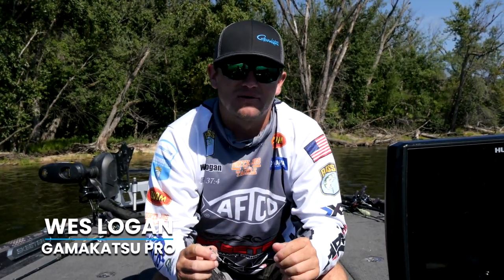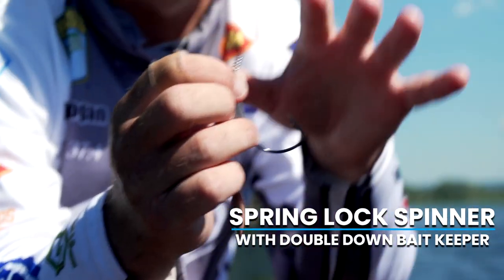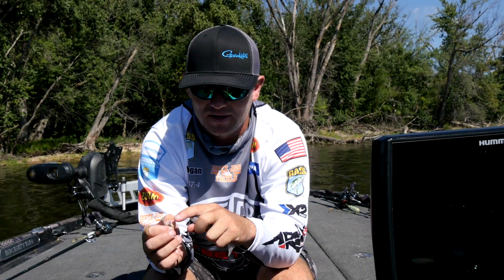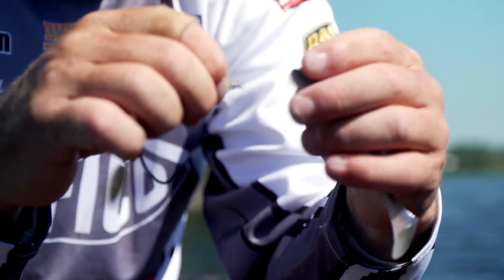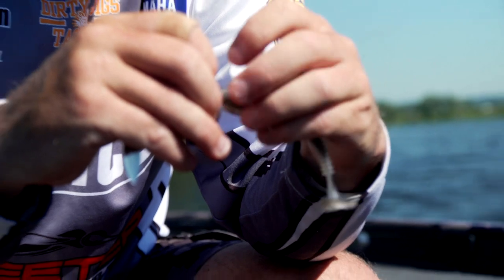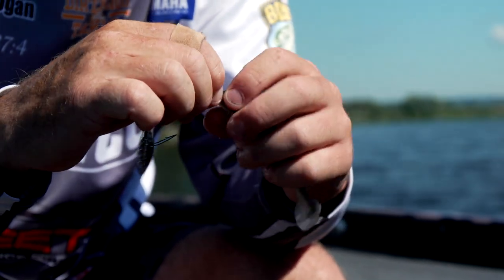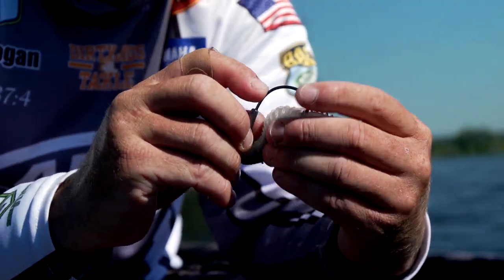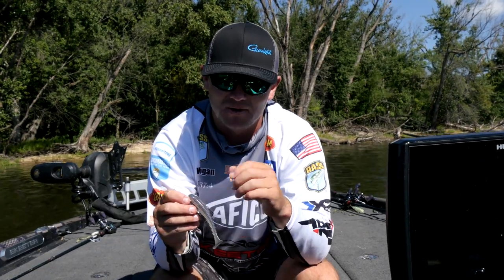Gamakatsu Spring Lock Spinner with the Double Down Bait Keeper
Gamakatsu®, the longtime leader in hooks for everything from bluegills to blue marlin, has expanded its ever-increasing reach in the terminal tackle market with the new Double Down Spring Lock.

The Double Down Spring Lock features not one but two retaining wires wound in parallel, so soft plastics stay rigged as intended. That means fewer wasted casts and far fewer lost or damaged lures. It’s a win-win for everyone but the fish.

Add the simple-to-rig double wire rig to a favorite Gamakatsu hook and holding power is maximized, and anglers can be sure that it won’t give up in the heat of battle.

The Double Down Spring Lock is also available as part of Gamakatsu’s Spring Lock Spinner, made for adding flash and vibration to a favorite swimbait or soft plastic. It calls fish from a distance, in all water clarities and a wide variety of depths. Due to its premium construction, it excels in the bass world but will also stand up to pike, muskies and various saltwater species.